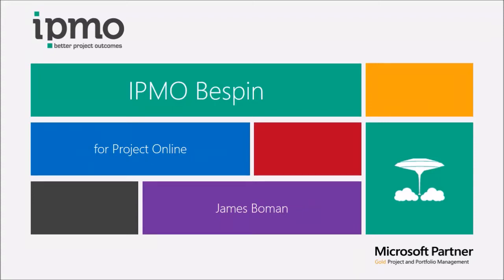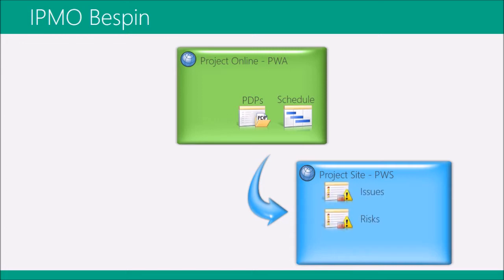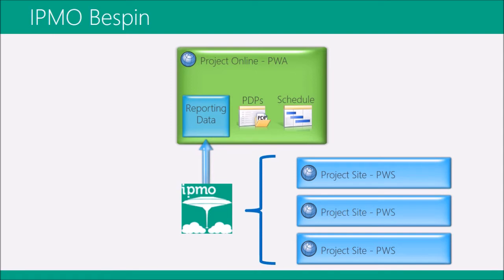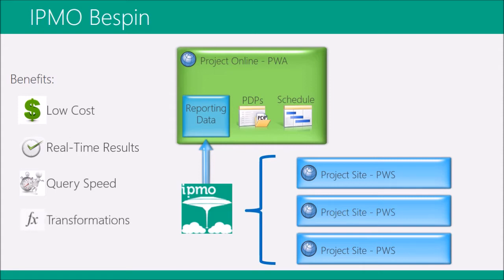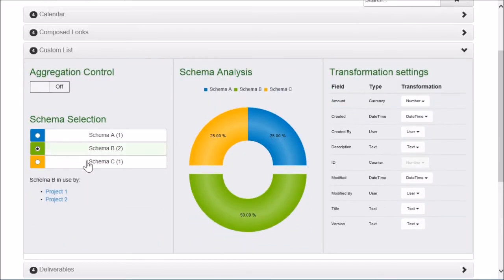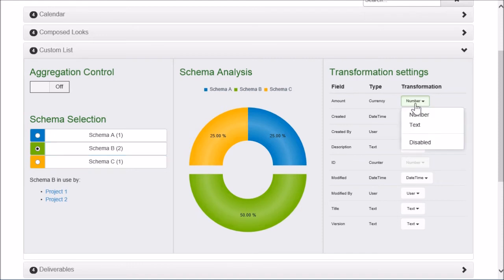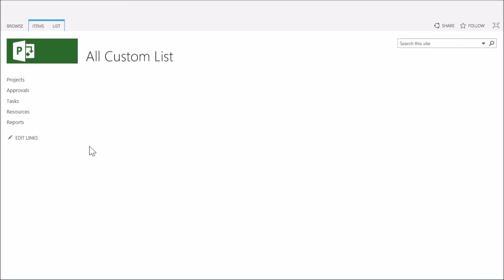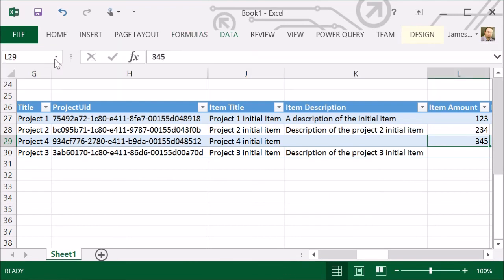IPMO Bespin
A quick introduction to IPMO Bespin and how it solved the Project Online portfolio reporting problem